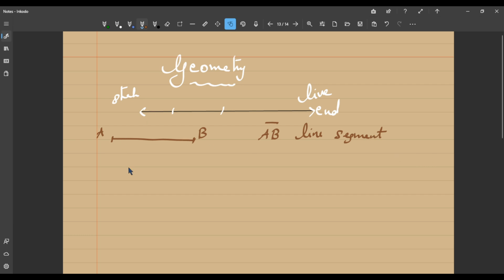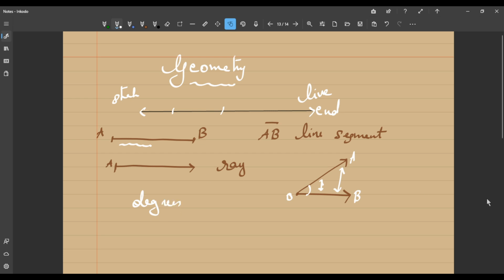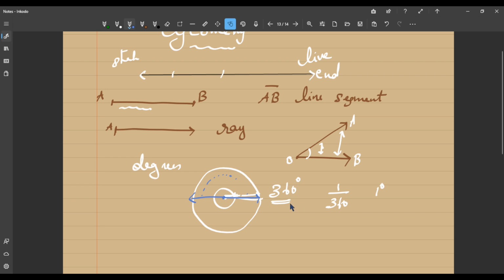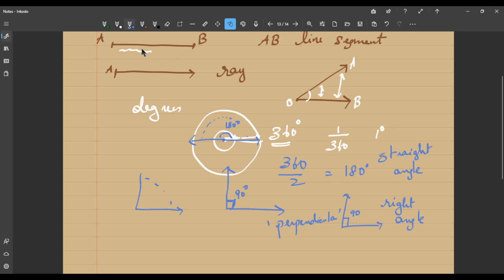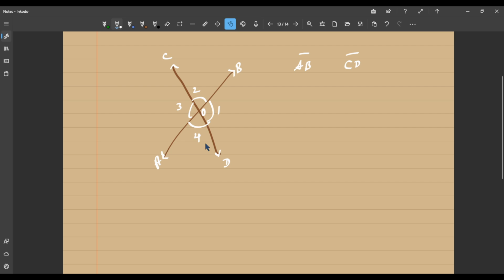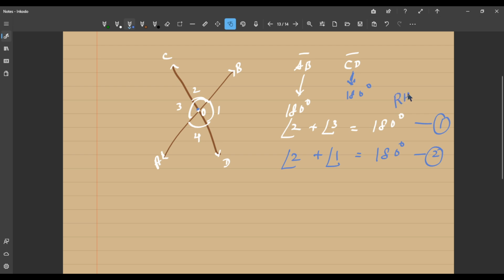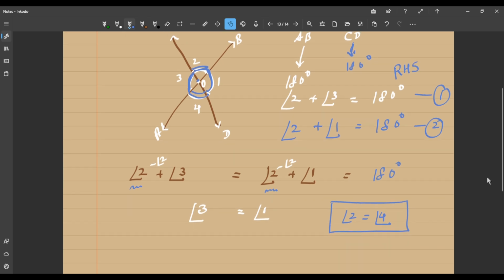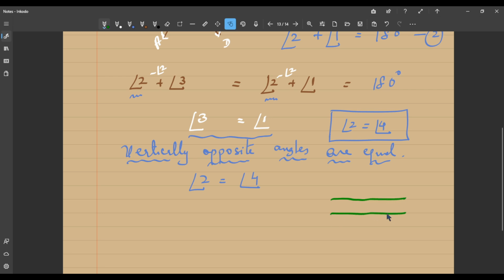Basics of Geometry - Lines and Angles and Intersecting Lines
The video recalls basics in lines, rays, angles and intersecting lines. The measure of angles, degrees, is also discussed. The vertically opposite angles in 2 intersecting lines are proved to be equal. Missed the previous lesson/video?